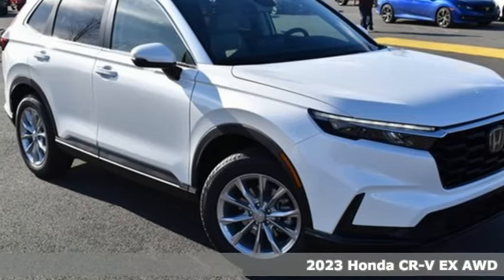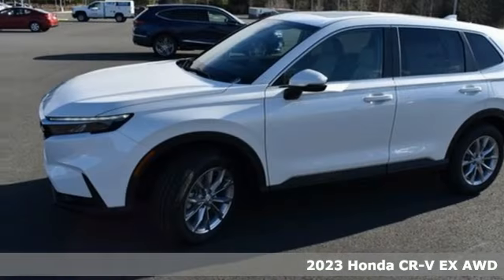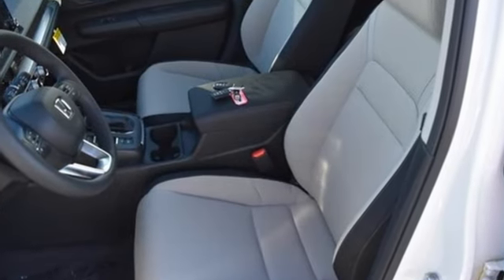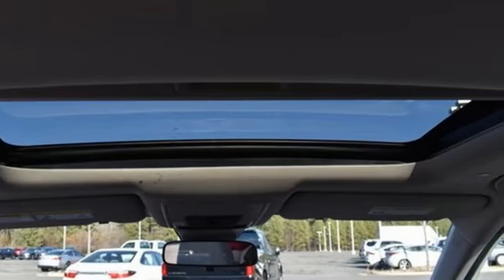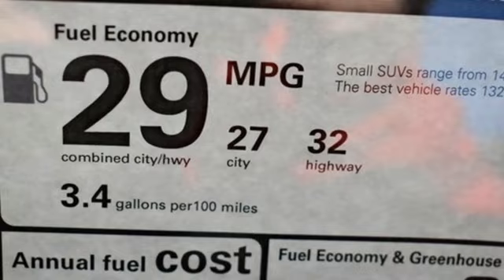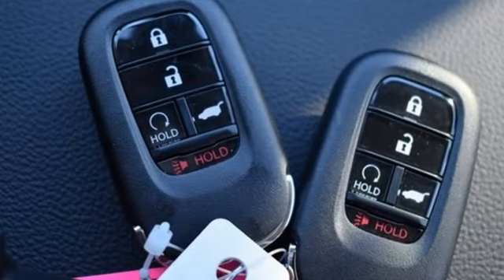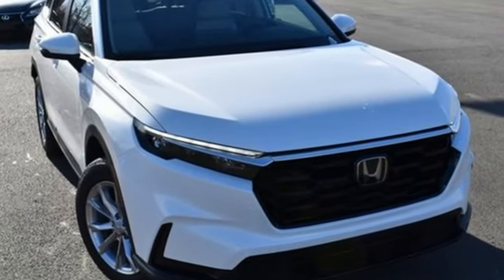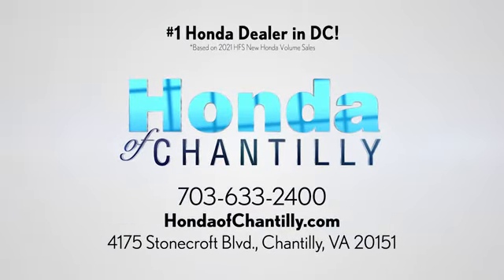New 2023 Honda CR-V 1.5T Washington DC MD Chantilly, DC HCPE007842 - SOLD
Year: 2023
Make: Honda
Model: CR-V 1.5T
Trim: EX
Engine: 1.5L I4 DOHC 16V
Transmission: CVT
Color: White
Interior: Gray
Stock #: HCPE007842
VIN: 7FARS4H44PE007842
Platinum White Pearl 2023 Honda CR-V 1.5T EX CVT 1.5L I4 DOHC 16V ABS brakes, Active Cruise Control, Alloy wheels, Compass, Electronic Stability Control, Front dual zone A/C, Heated door mirrors, Heated Front Bucket Seats, Heated front seats, Illuminated entry, Low tire pressure warning, Power moonroof, Remote keyless entry, Traction control.brbrbr27/32 City/Highway MPG We make every effort to provide accurate information but please verify options and price with management before purchasing. All vehicles are subject to prior sale. All financing is subject to approved credit. Dealer installed options are additional. Stock photo colors, options and trim levels may vary. Not responsible for typographical errors. Published price subject to change without notice to correct errors and omissions or in the event of inventory fluctuations. Vehicle offers/prices & internet price quotes valid for 48 hours from initial posting date, subject to change by dealer/manufacturer without notice. Vehicles may be in transit to dealer. Vehicle photos may not match exact vehicle. Please call to confirm availability status. All prices exclude taxes, title, license, and a $899 documentation fee. Model tested with standard side airbags (SAB). Government 5-Star Safety Ratings are part of the National Highway Traffic Safety Administration (NHTSA). New Car Assessment Program **Based on model year EPA mileage ratings. Use for comparison purposes only. Your mileage will vary depending on driving conditions, how you drive and maintain your vehicle, battery pack age/condition, and other factors.

Address:
4175 Stonecroft Boulevard